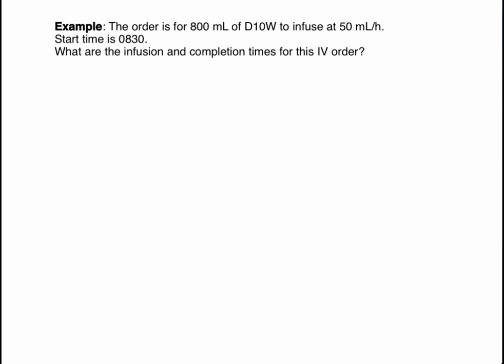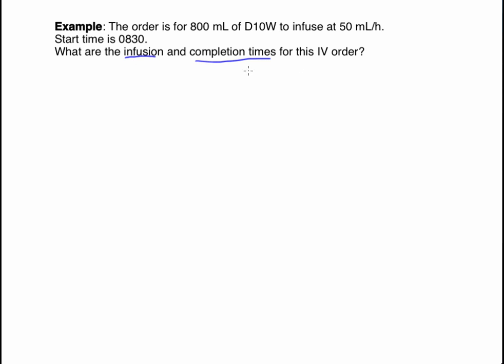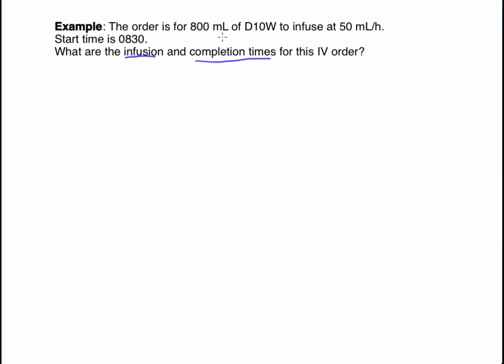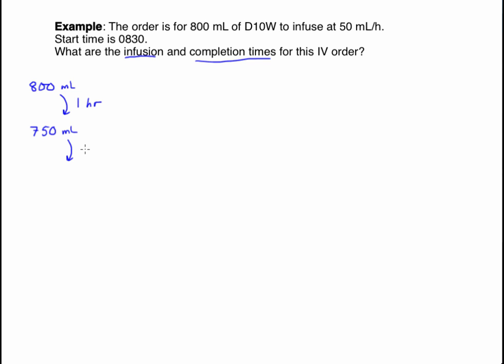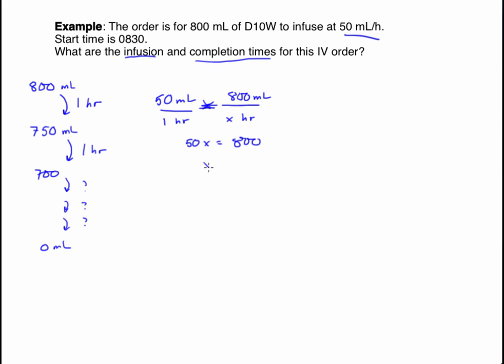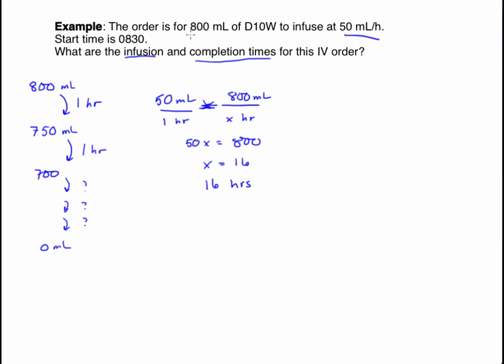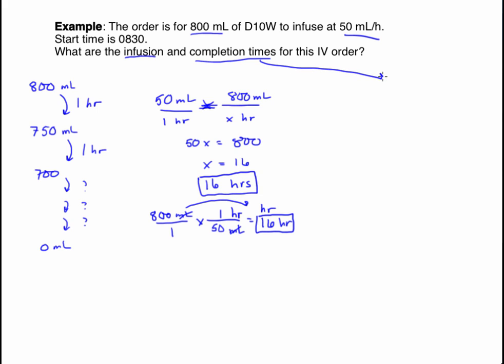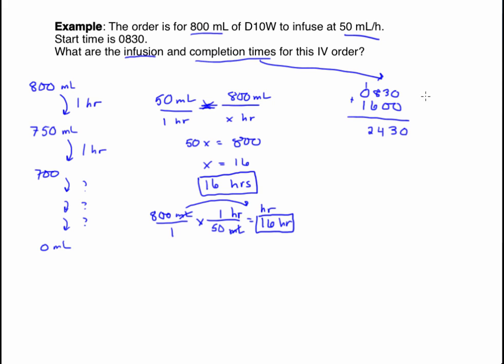Calculating the Infusion and Completion Times for an IV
What is the difference between an infusion time and completion time? How do you calculate the infusion and completing time for an IV?